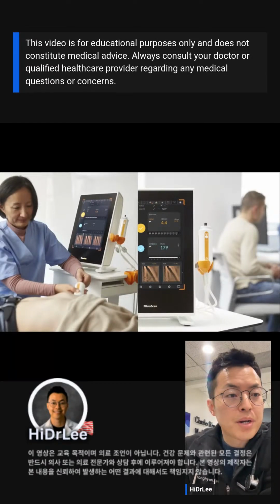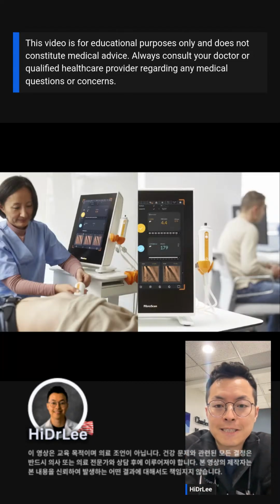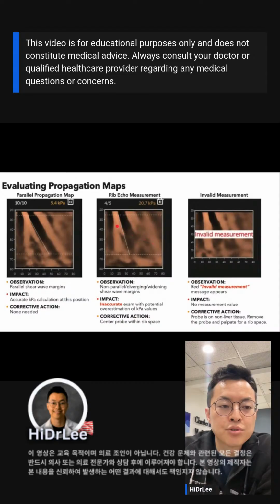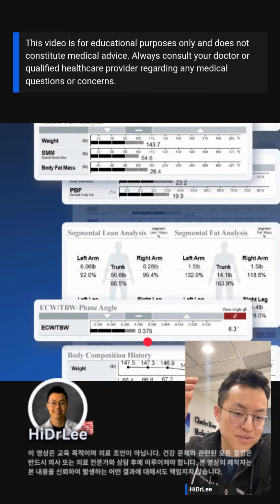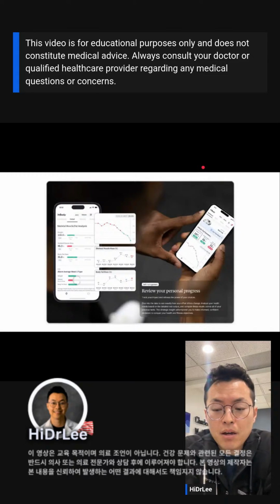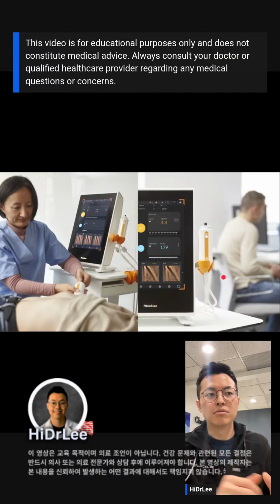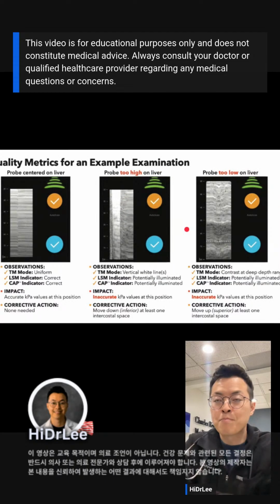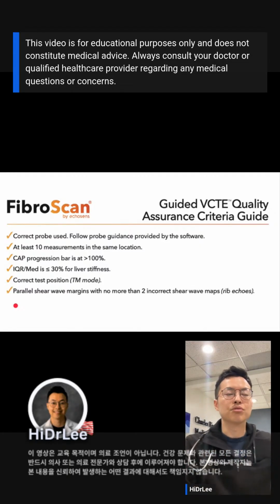Charles River Obesity Medicine Updates - Fibroscan, InBody and Nutrition Consult